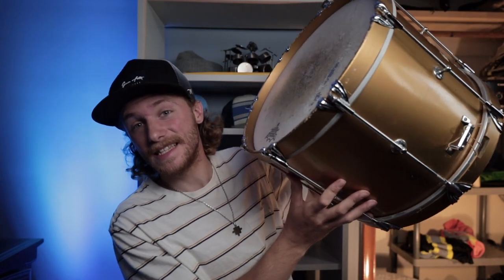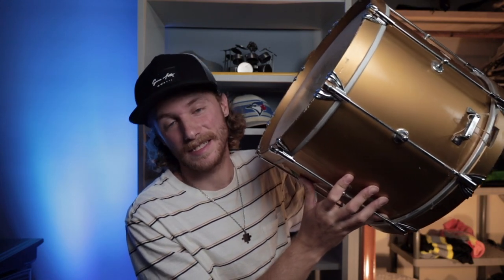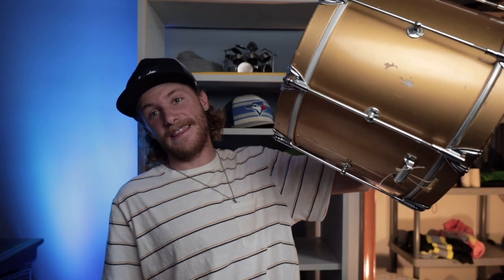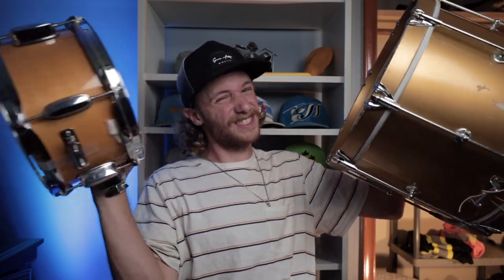Tiny Fat Snare Drum! Can You Tune A 10" Snare Fat?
How small is too small for a fat sounding snare drum and can you get a big fat snare sound from a 10" popcorn snare? This is what I am trying to find out in this video. I hope you enjoy and are inspired to try out the fat snare sound yourself. Dream Big and enjoy.

Drums Sonor AQ2
Cymbals Sabian
Drumheads Evans Onyx
Sticks Vic Firth Extreme 5a
Hardware Gibraltar
Mic's Apex
Cameras Canon EOS RP, Rebel T5i